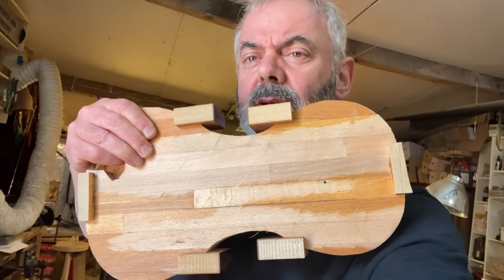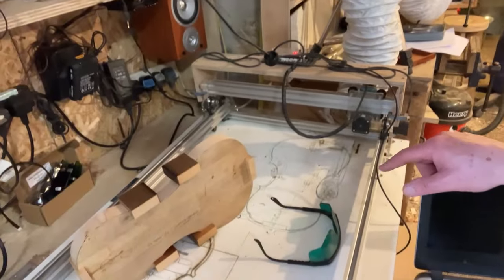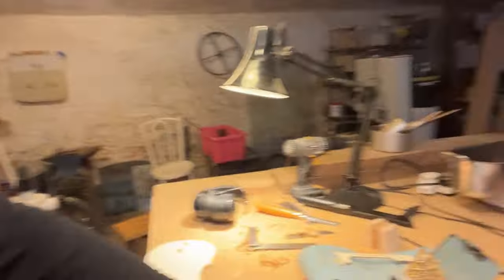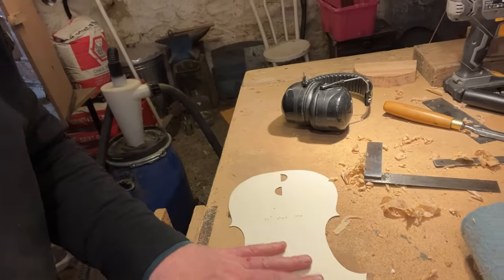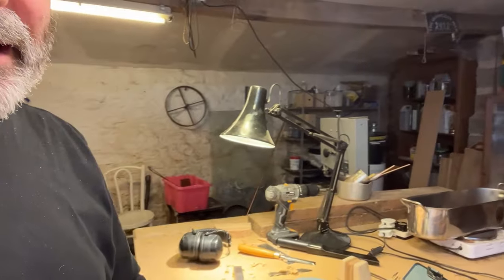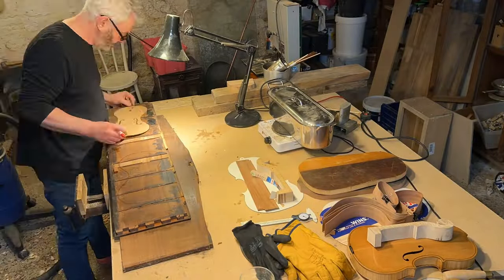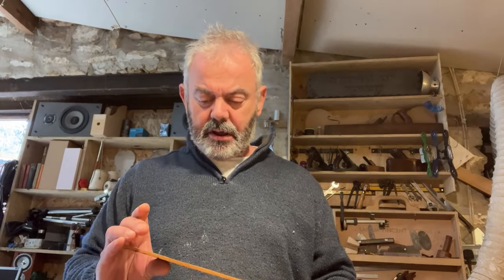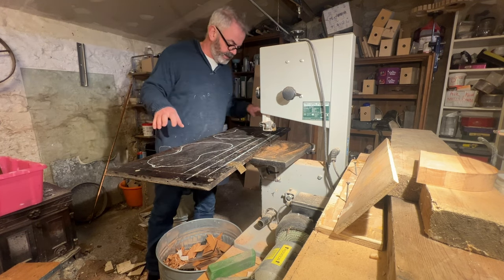# 155 - Making a 15" Viola - Part 2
More on the viola and some other stuff too TBH!

I now do a monthly Folk Fiddle radio show, sign up on mailchimp and I'll send a reminder before the show!

Join me on Patreon and possibly win a violin I've made, or some time in my workshop, or a bundle of my violin making plans and some handmade violin making tools

See any violins I may have for sale at the moment, or pay a deposit to secure the next available one:

If you fancy buying me a coffee (beer, that is) as a nod to my efforts, that would be marvelous: